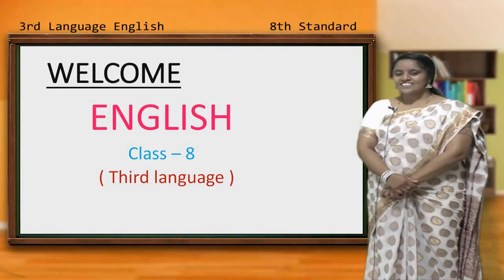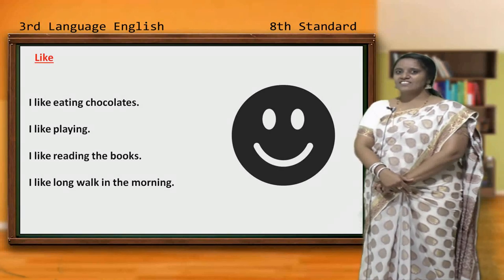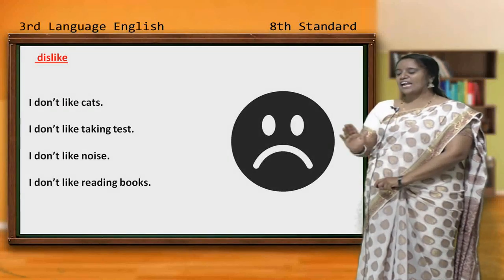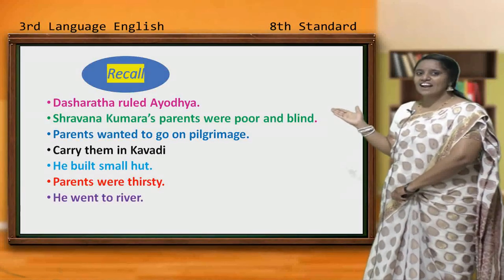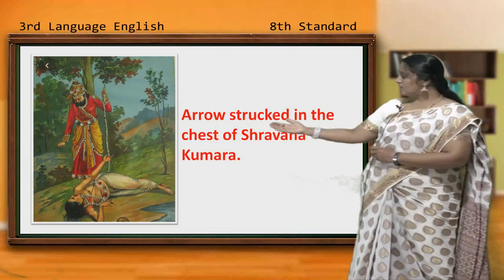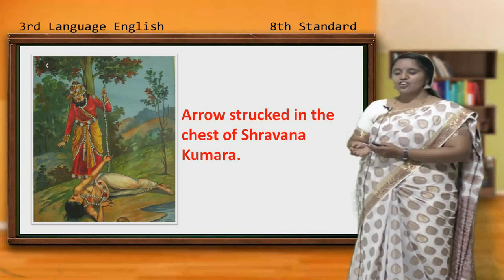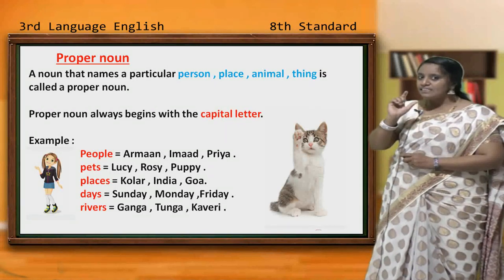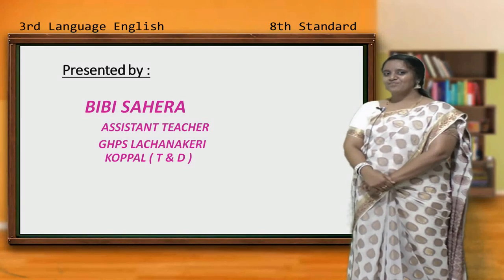Samveda E Classes - 8th Standard 3rd Language ENGLISH PROSE 4 SHRAVANA KUMARA EPISODE 2